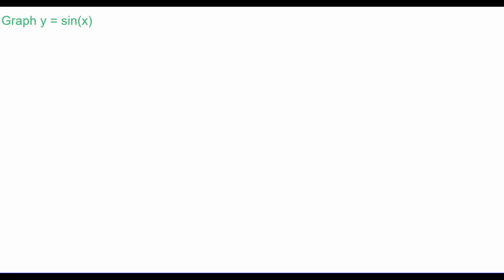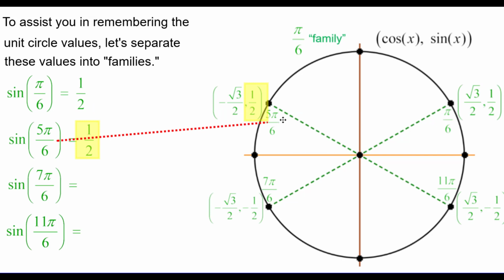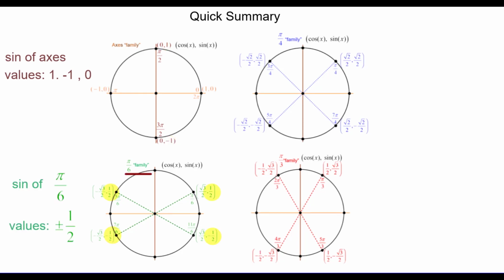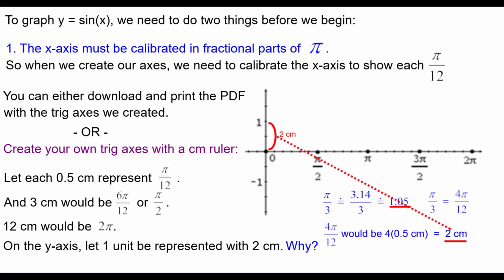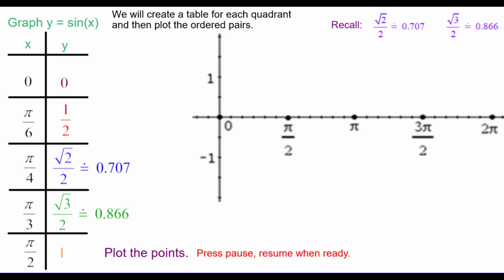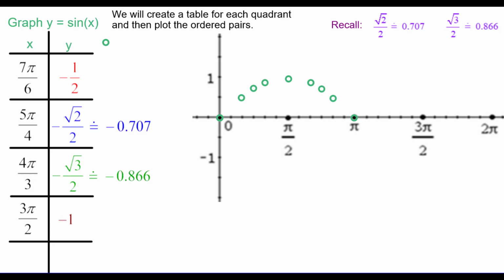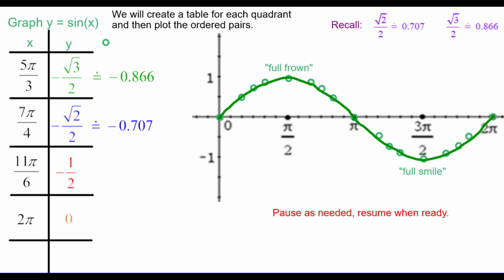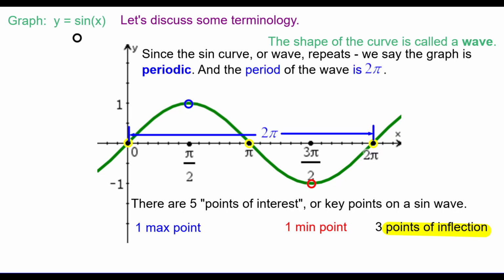22P How to graph y = sinx 15m 10s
This shows how to graph the sine function knowing the unit circle values. It includes proper terminology.